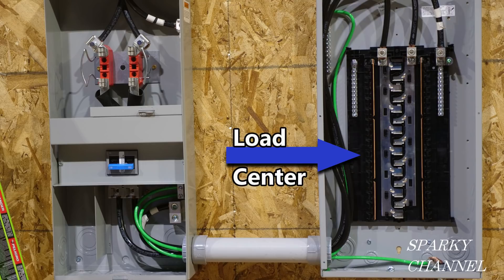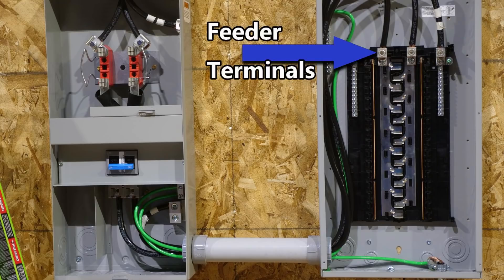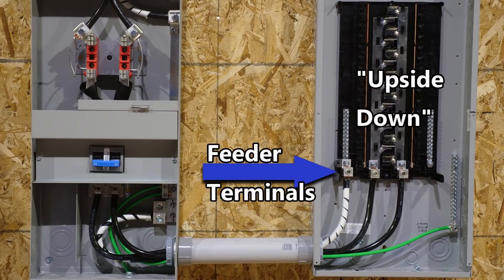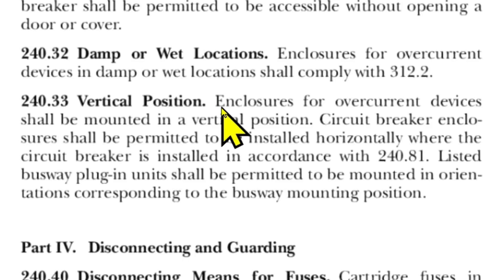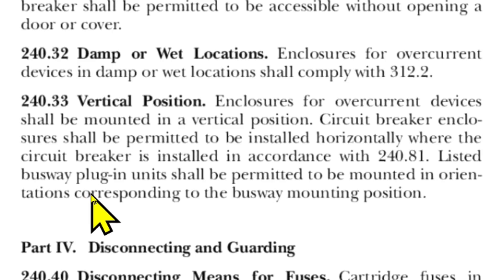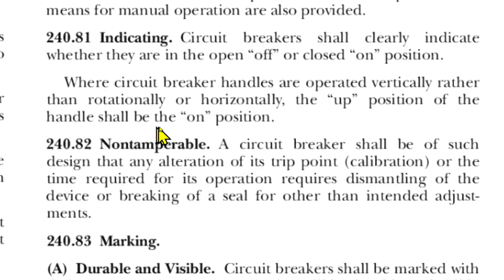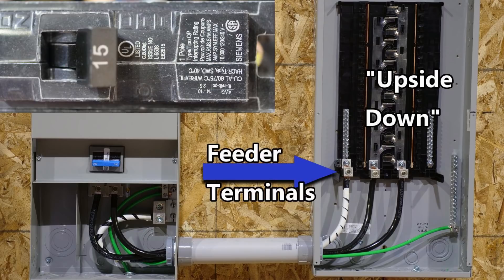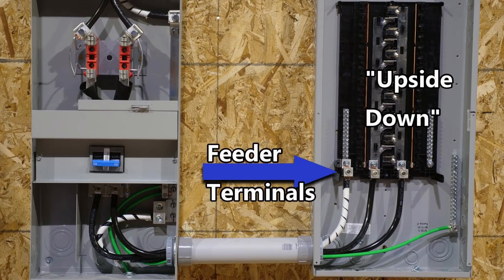Upside Down Load Center? What Do You Think?